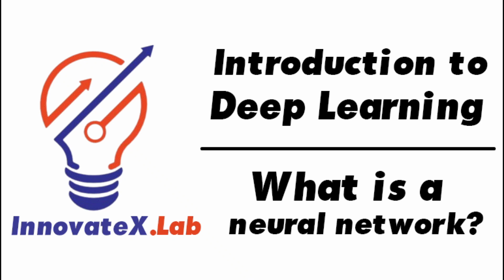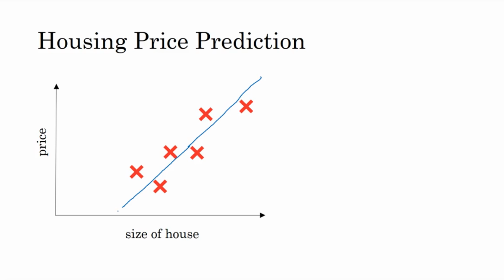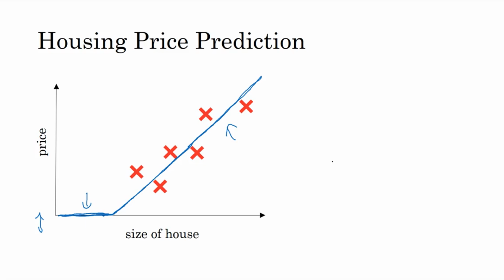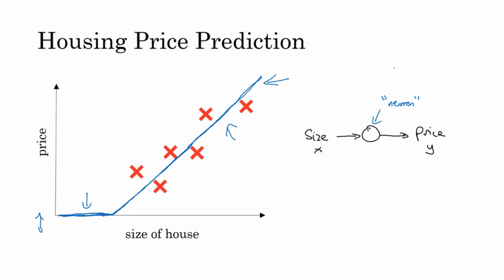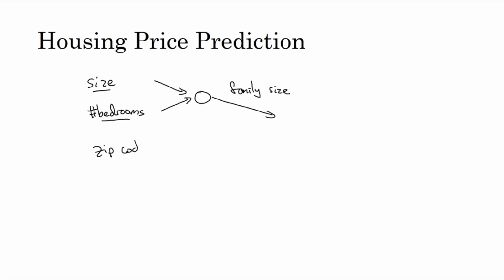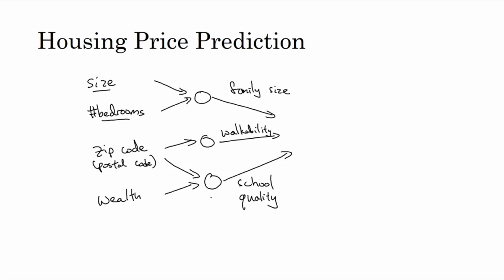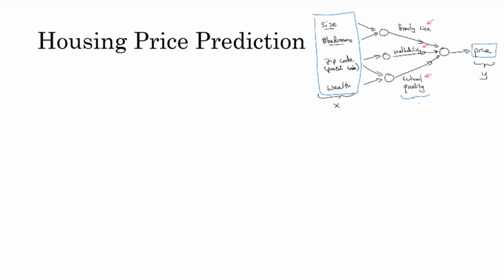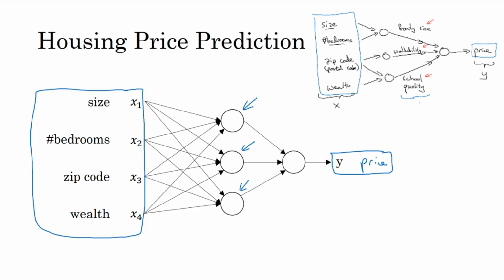What is a neural network | Deep Learning | InnovateX-Labs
InnovateX-Labs is a place to learn Artificial Intelligence, Machine Learning, Deep Learning, and Data Science in a simple and clear way.
We share tutorials, lectures, and projects for students, beginners, and anyone who wants to learn AI step by step.
Our videos cover topics like AI basics, ML models, Python for AI, neural networks, and real projects.
At InnovateX-Labs, we make learning AI easy and practical for your future in technology.
In this video from InnovateX-Labs, you will learn about [topic keyword].
The lesson is explained step by step in simple words so students and beginners can follow easily.